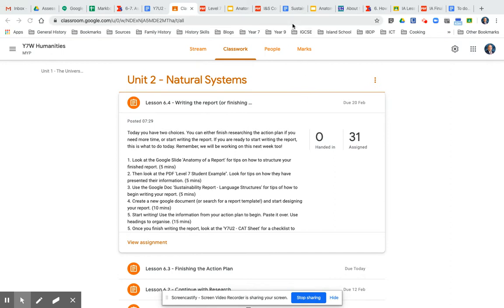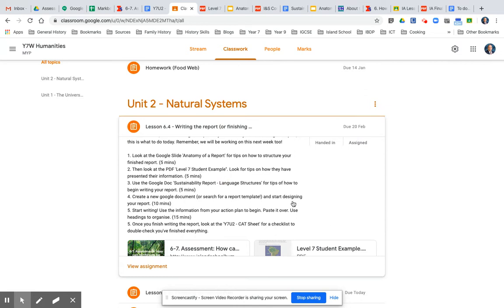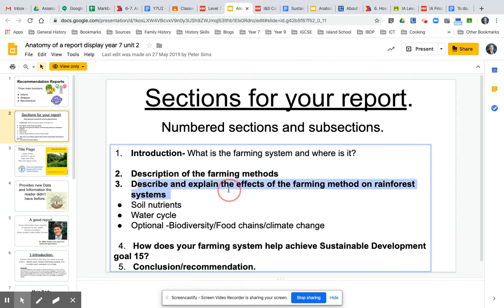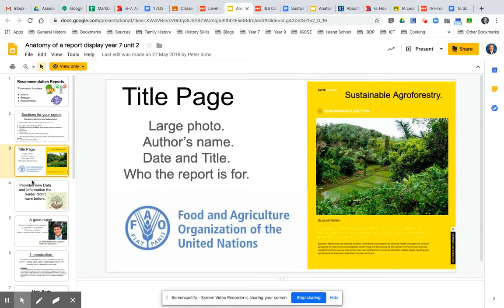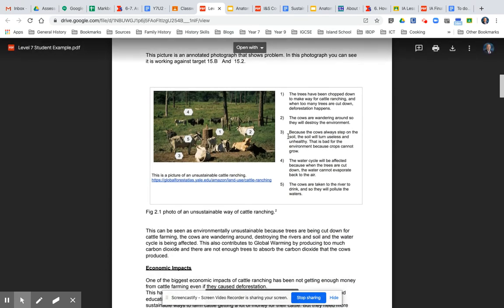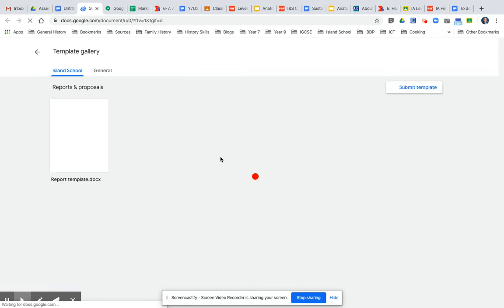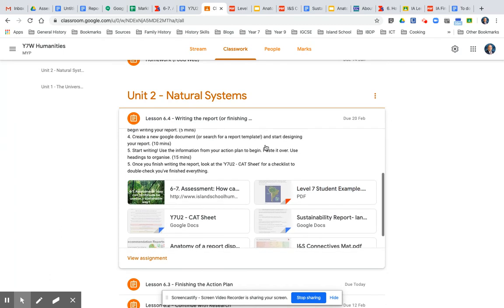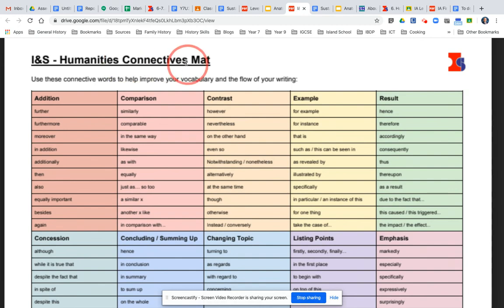How to write the final report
Instructions for today's lesson about writing the final report.